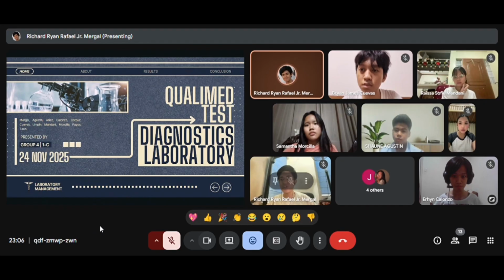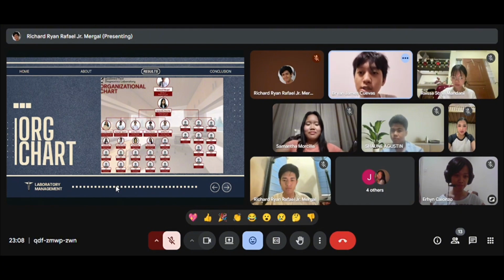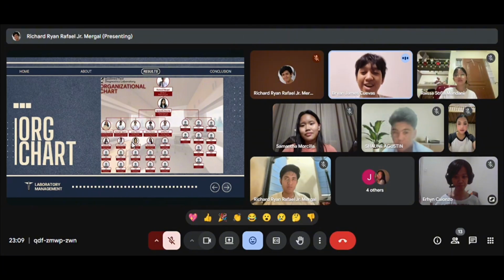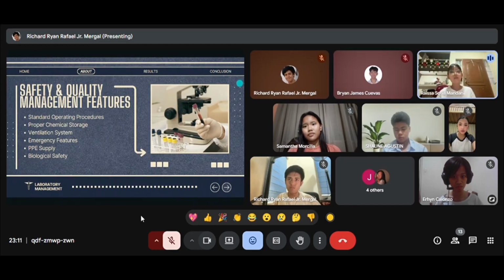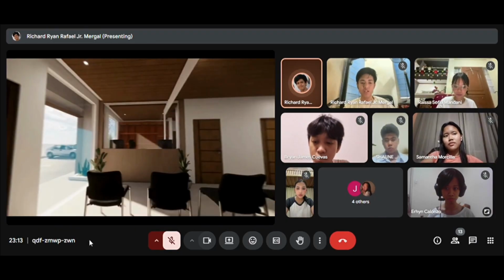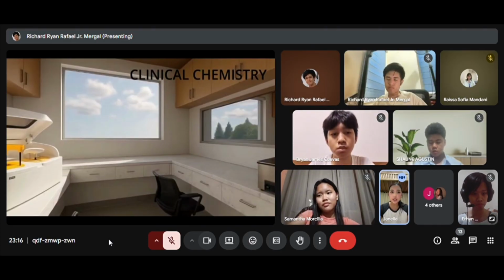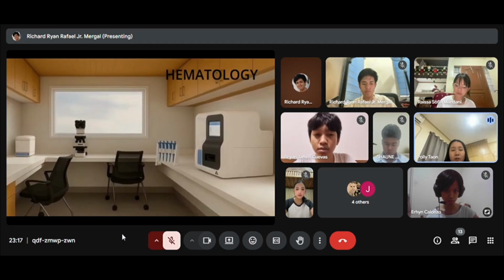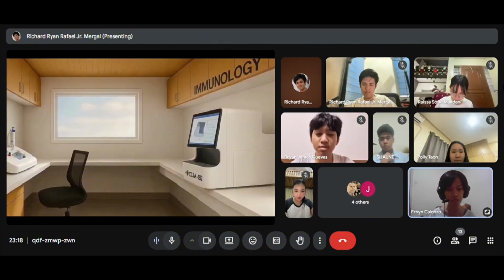BSMT-1C Group 4 Laboratory Management Terminal Requirement | Part 1